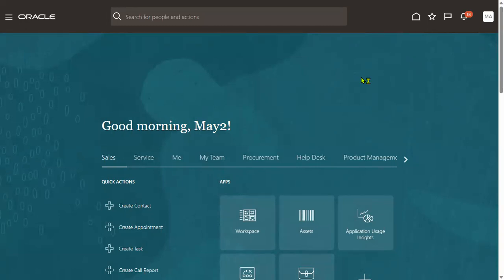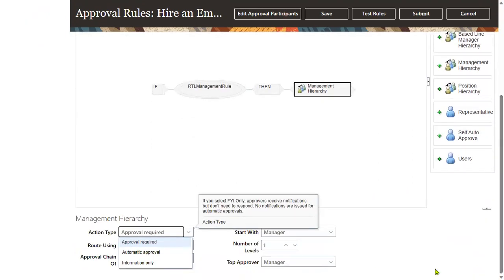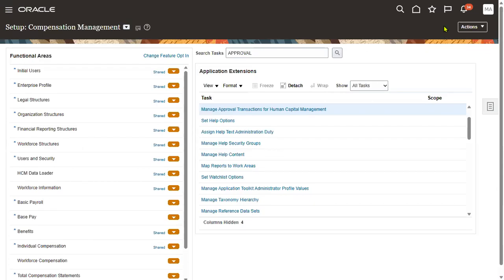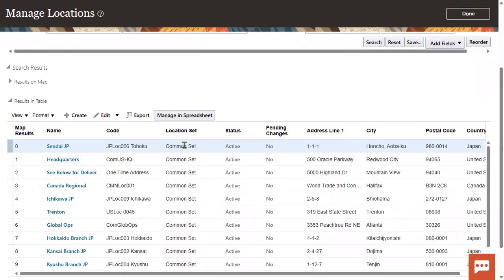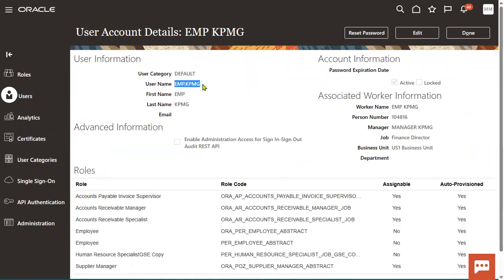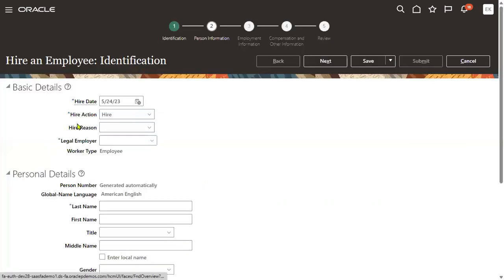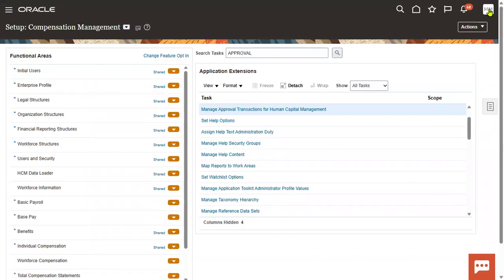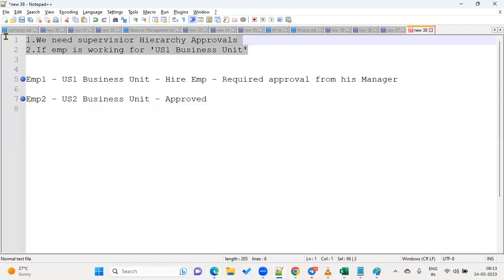Oracle Fusion Cloud HCM | Emp Hire | Manager Hire | HCM Approvals | Approvals Testing | Placement